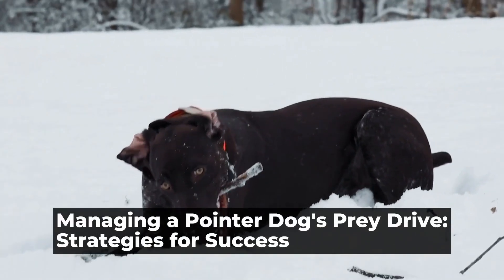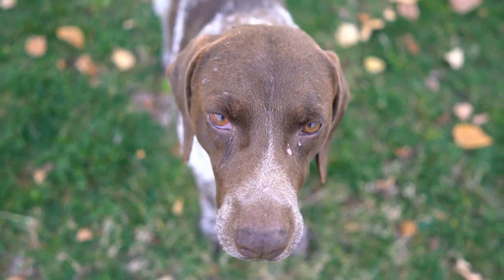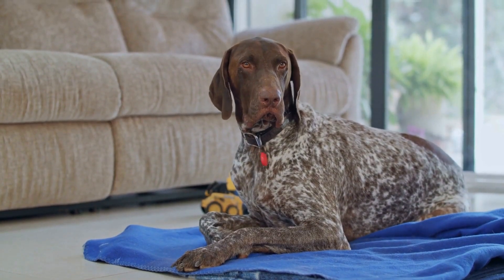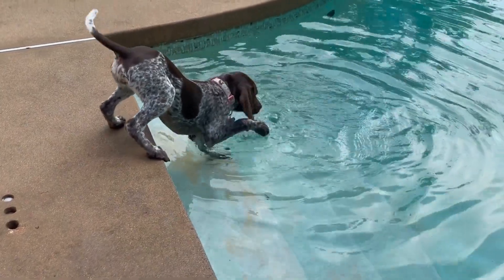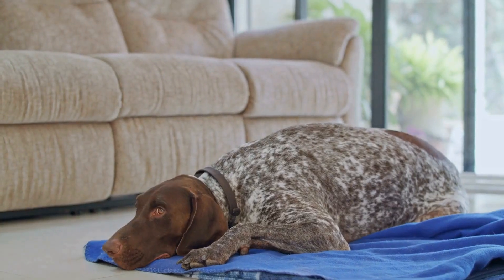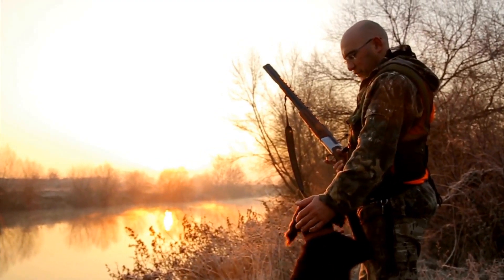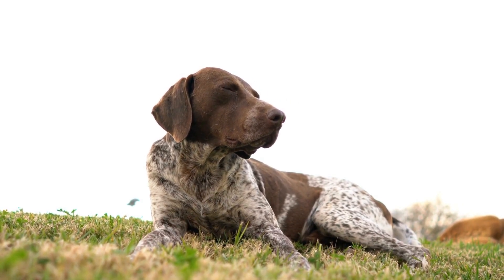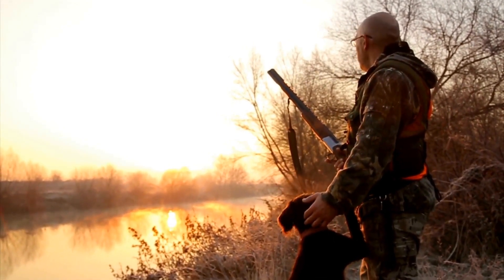Managing a Pointer Dog s Prey Drive Strategies for Success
How to Manage a Pointer Dog's Prey Drive

Having a Pointer dog with a high prey drive can be both exciting and challenging  Pointers, as their name suggests, have a natural instinct to point and chase after birds or other small animals  While this behavior is innate, it can sometimes create issues if not properly managed  In this article, we will discuss some strategies to effectively handle a Pointer dog's prey drive

Understanding Prey Drive in Pointers

Before diving into the management techniques, it is essential to understand what prey drive is and how it manifests in Pointers
00:00 Managing a Pointer Dog's Prey Drive: Strategies for Success